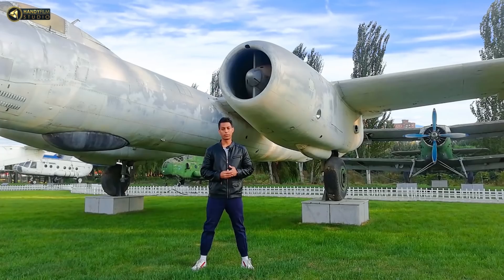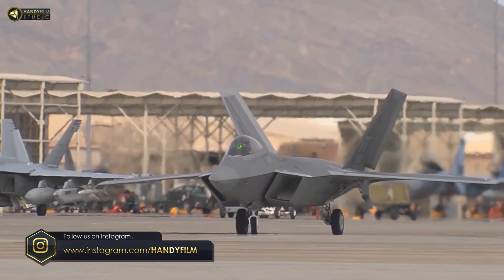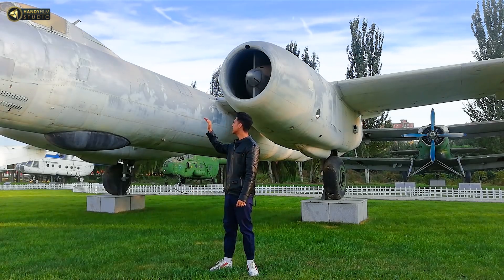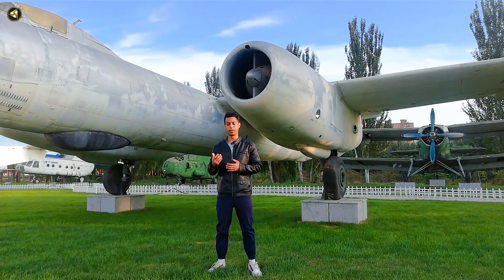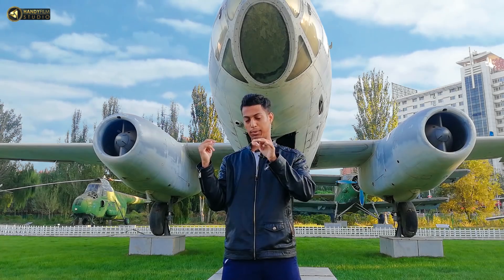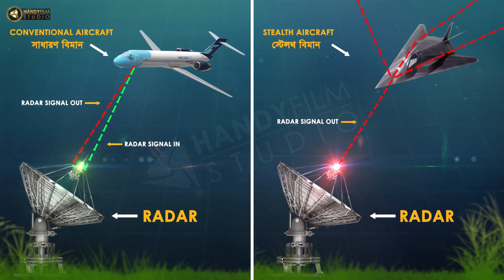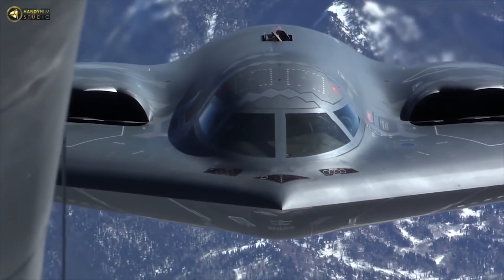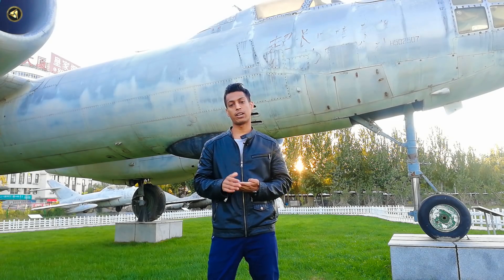স্টেলথ/স্টিলথ প্রযুক্তি কি এবং কিভাবে কাজ করে? How does stealth technology work? AvioTech-HANDYFILM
The goal of stealth technology is to make an airplane invisible to radar. There are two different ways to create invisibility:
1. The airplane can be shaped so that any radar signals it reflects are reflected away from the radar equipment.
2. The airplane can be covered in materials that absorb radar signals. Most conventional aircraft have a rounded shape. This shape makes them aerodynamic, but it also creates a very efficient radar reflector. The round shape means that no matter where the radar signal hits the plane, some of the signal gets reflected back.

এভিয়েশন পেশা সম্পর্কে বিস্তারিত জানতে যোগাযোগ করুন
Avion Aerospace Education
Like AvioTech Bangladesh
                                  -WARNING-
**This video can't be used as a standard or training material.**
[No compensation was received by any of its producers, host, or researchers for the production of this video.]